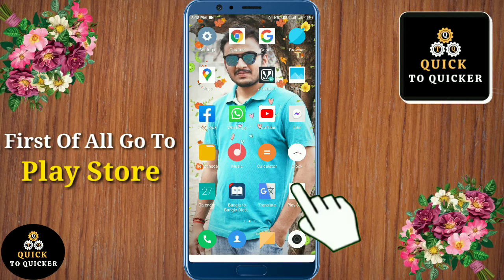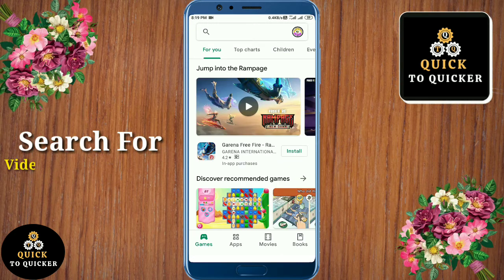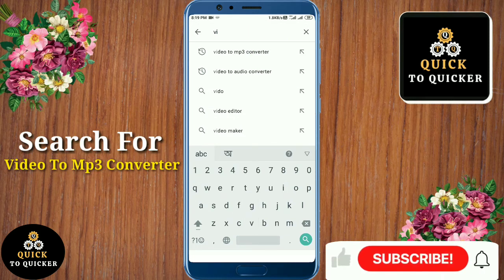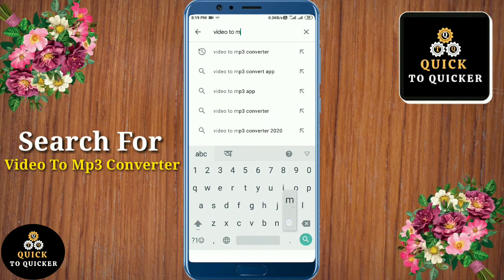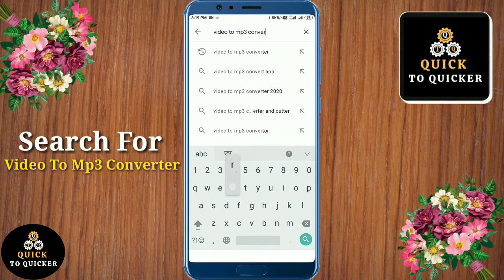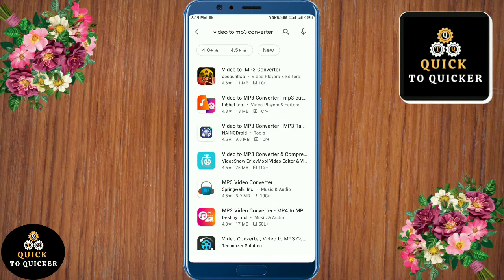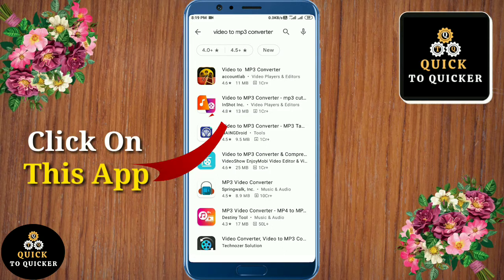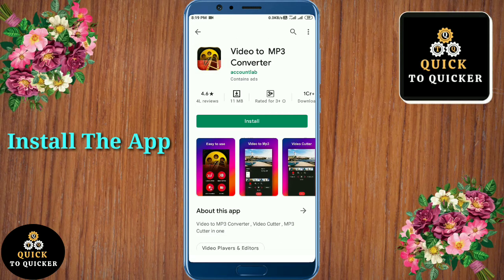How To Convert Video To Mp3 | convert Video To Audio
How To Convert Video To Mp3 | convert Video To Audio :-  In this video I am going to tell you how to convert video to mp3.

 In this video, I covered a simple way to convert any video into MP3 easily.

For more info watch this video how to convert  video to MP3 till the end. After watching this video until the end, share your valuable thoughts in the comment section of this video how To Convert Video To Audio, If you like how to convert  video to MP3 video ,then give a like👍(It gives us encouragement).

1. How to convert video to mp3
2. How to convert video to audio
3. How to download video to mp3
4. How to download video to mp3 2021
5. Convert video to audio
6. how to convert youtube video to mp3
7. video to audio converter
8. how to download video to mp3
9. How to convert mp4 to mp3
10. how to convert video to mp3 2021